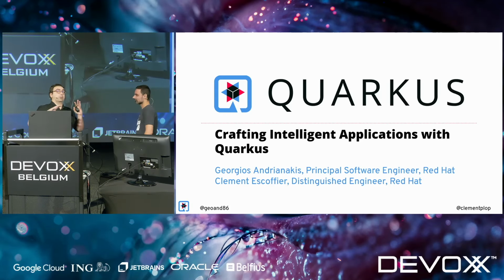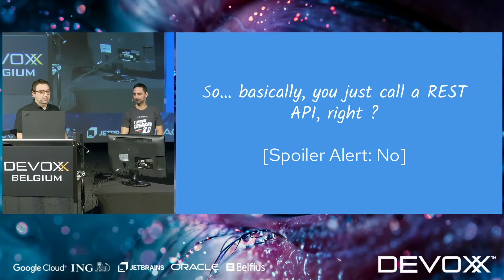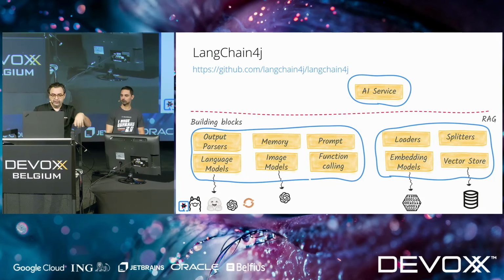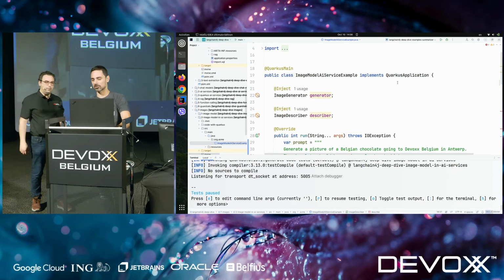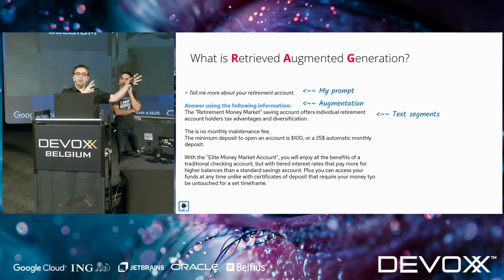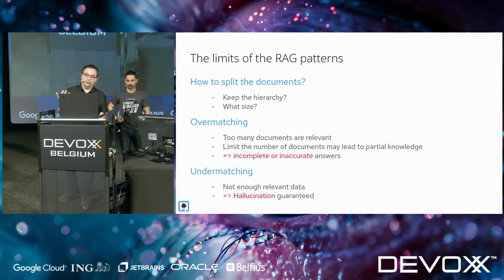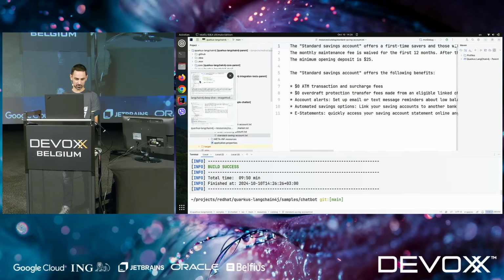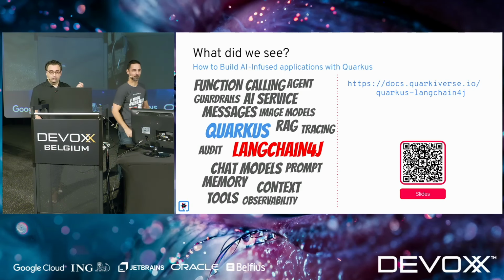Crafting Intelligent Applications with Quarkus/LangChain4j by Georgios and Clement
It was exactly a year ago, at Devoxx.be 2023, when the LangChain4j project was presented to the world for the very first time. Members of the Quarkus team at Devoxx saw the presentation and they were blown away by the potential of the new library. Right after the talk they reached out to the LangChain4j folks and that very same afternoon, in the busy corridors of Kinepolis they started coding the first Quarkus/LangChain4j extension. Next morning they showed the Alpha version of that work to the LangChain4j team, and the rest is history.Quarkus provides an ideal runtime for coding intelligent applications in Java. It builds on top of LangChain4j, offering seamless integration with CDI, build time optimizations, performance and production enhancements, effortless creation of native images using GraalVM and an unmatched developer experience and joy! The Quarkus DevMode makes iterative development and prompt engineering a breeze, Quarkus DevServices can spin up containers for you behind the scenes, and the Quarkus DevUI offers insights into your intelligent applications.Come to this talk to find out how Quarkus embraces the AI/LLM universe through LangChain4j, and get ideas for crafting your own intelligent applications, starting from simple examples accessing local or remote LLMs, to implementing AI Services and advanced RAG scenarios!